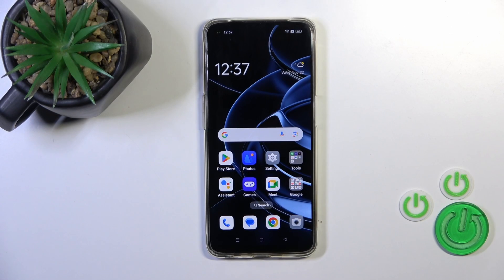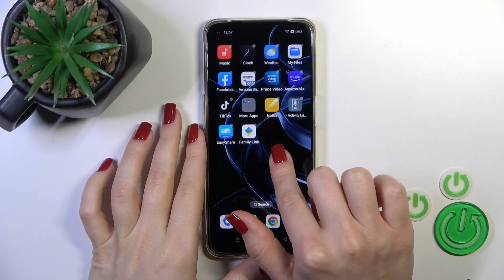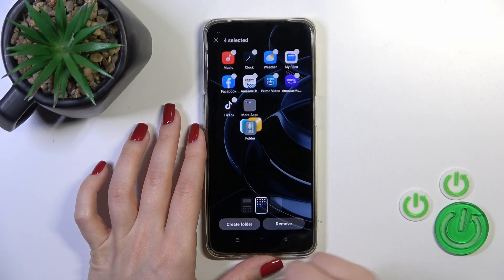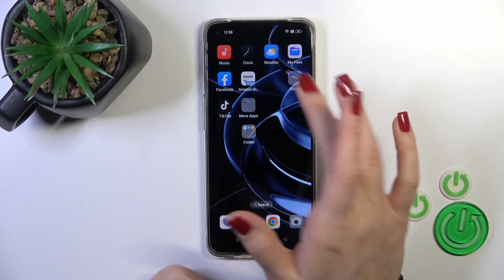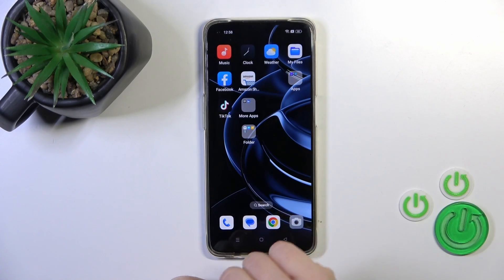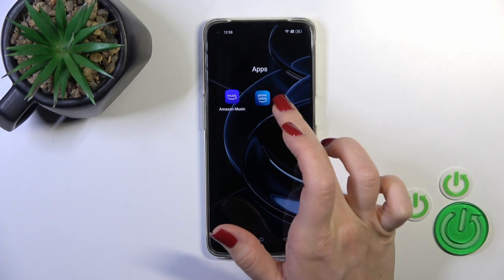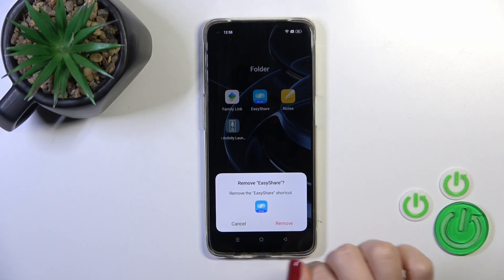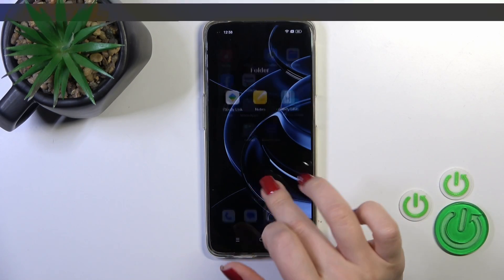How to Create Home Screen Folders on OPPO F19? Organize Application Icons & Add Folders!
Welcome to the hardreset youtube channel! Organize your apps with precision by learning the art of creating home screen folders on your OPPO F19. Follow our in-depth guide to effortlessly declutter your home screen, providing a personalized and efficient mobile experience. Let's check with us how this feature settings looks and works on the this device!

How to Generate Home Screen Folders in OPPO F19?
How to Craft Home Screen Folders in OPPO F19 Smartphone?
How to Construct Home Screen Folders in OPPO F19 Phone?